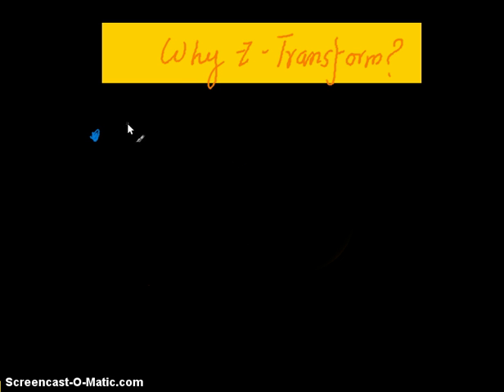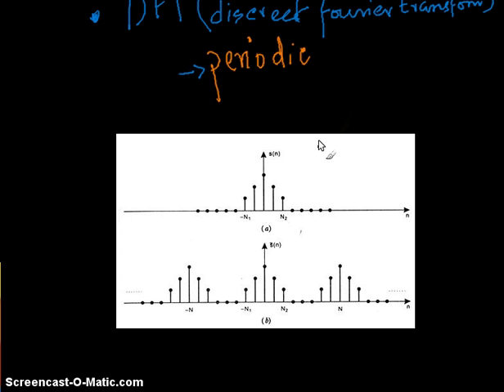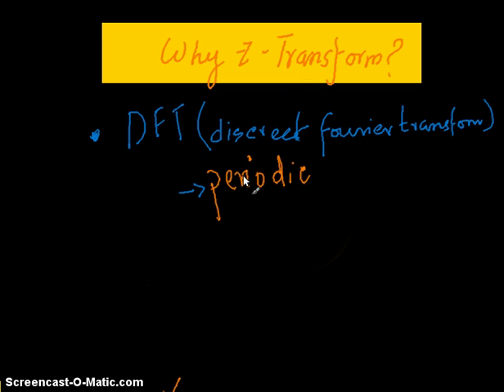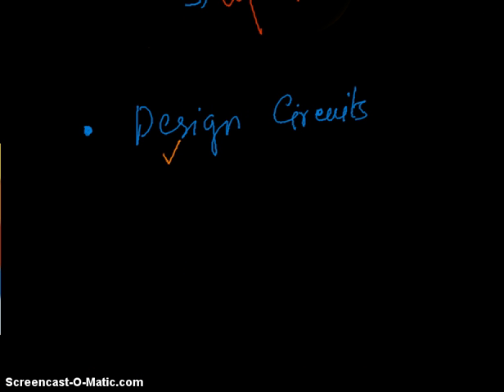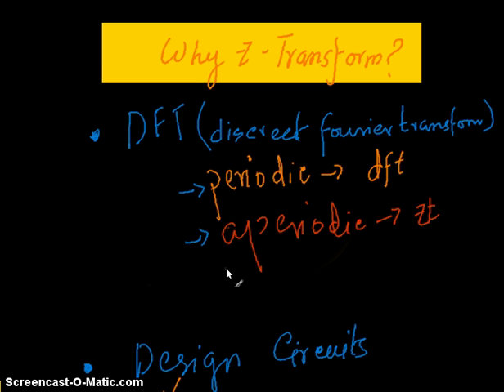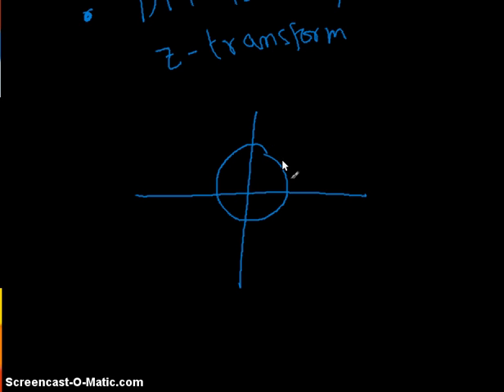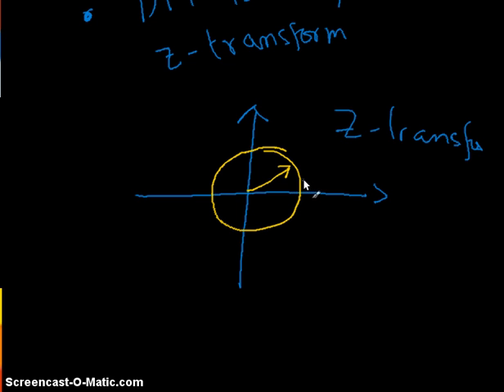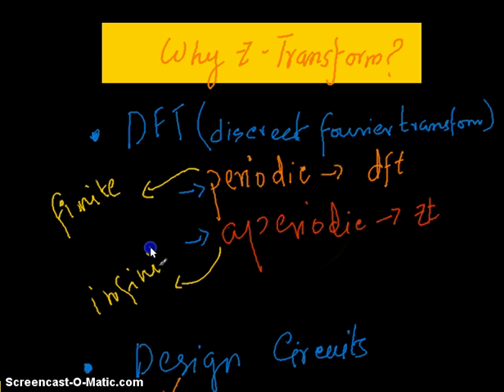Why do we use Z Transform in Signals?